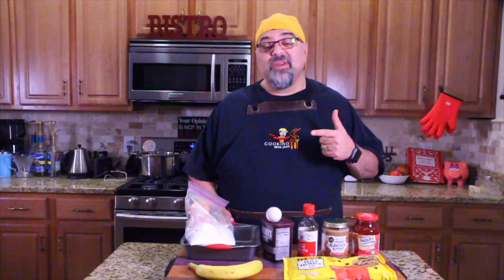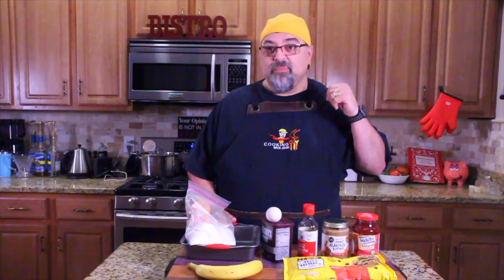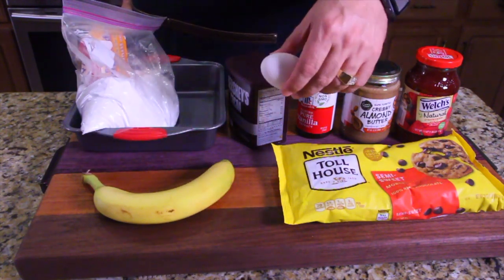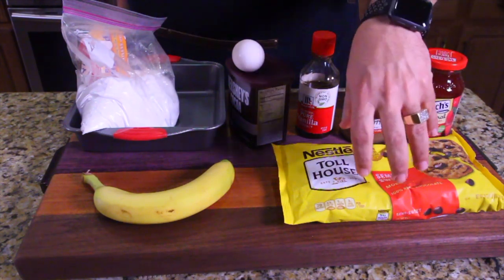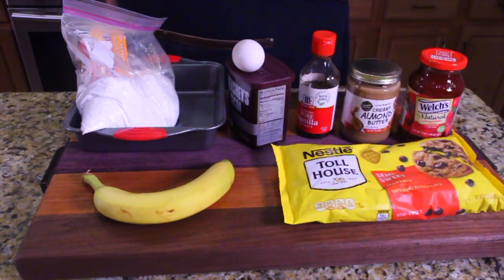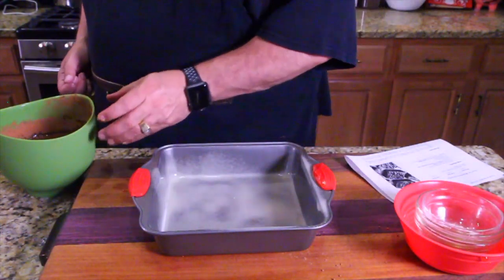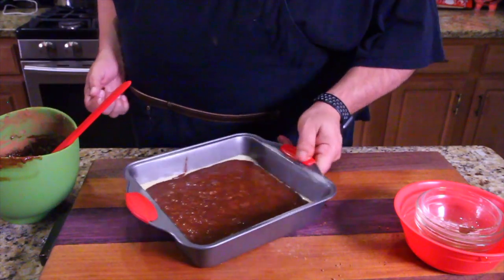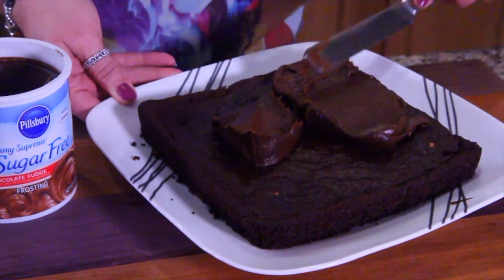Flourless Strawberry Brownies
1.

2.

One medium size ripe banana
Have a cup of almond butter
Half a cup naturally sweetened strawberry jam
One large egg
2 teaspoons vanilla extract
One half teaspoon baking soda
1/4 cup unsweetened cocoa powder
Optional: 3 tablespoons chocolate chips, for topping

1. Pre-heat oven to 350°F. Prepare an 8 x 8 baking pan by lining it with a sheet of parchment paper, leave a few inches of overhang on the sides to allow for easy removal. Set aside.
2. Add the banana to a large mixing bowl and use a fork or potato masher to mash it up. Add the almond butter, jam, egg, and vanilla, mixing until well combined. Add the baking soda and cocoa powder, mixing gently until the batter becomes smooth.
3. Pour the batter into your baking pan. Bake 35 to 40 minutes
4. If you want to add the melted chocolate topping, place the chocolate chips in a microwave safe dish, and nuke them in 30 second  intervals until they're completely melted. Then, pour the chocolate over the brownies and use a spoon or spatula to spread it around.
5. Store the brownies in an airtight container at room temperature for up to five days.